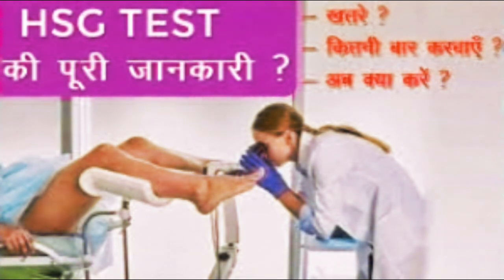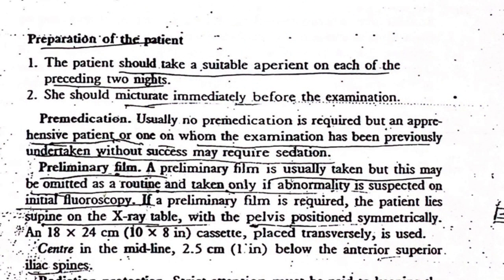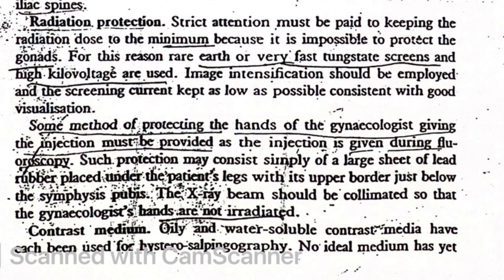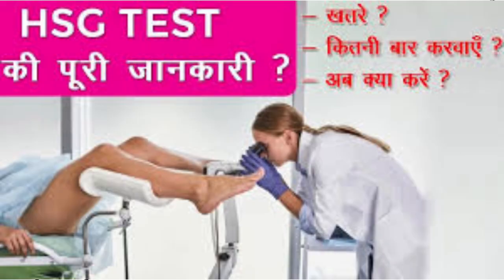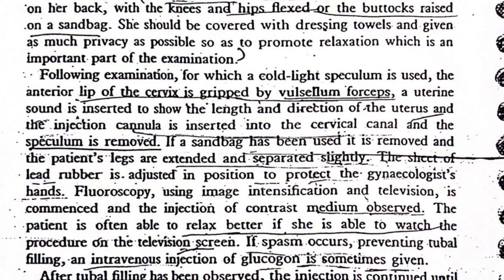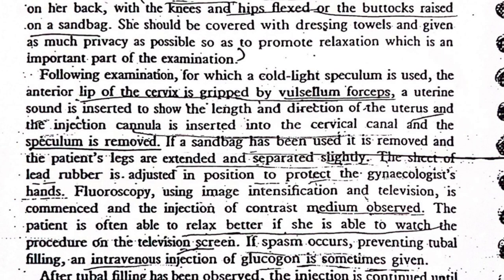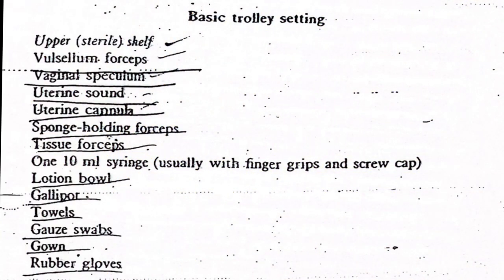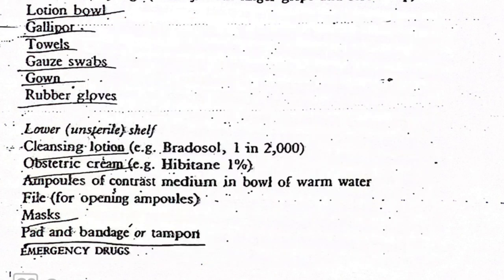hysterosalphingography | HSG | Radiography | Entrance Exam |Harisheco